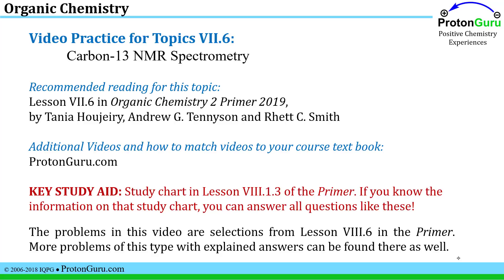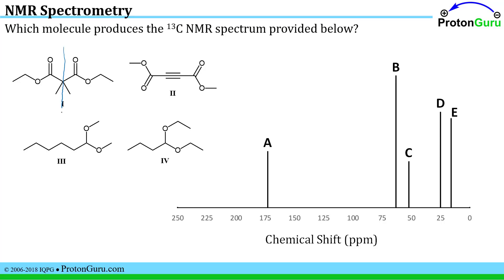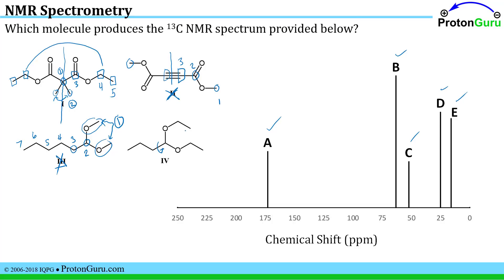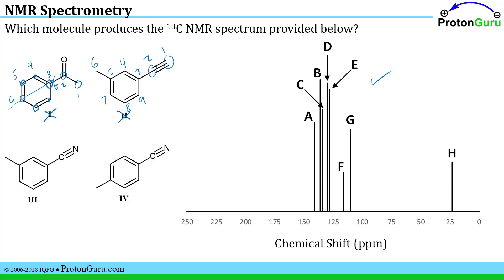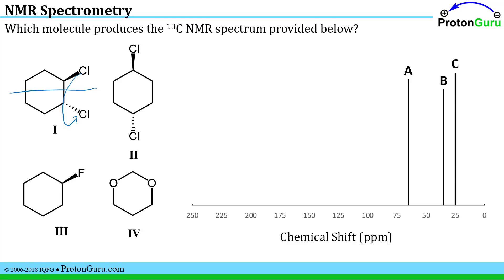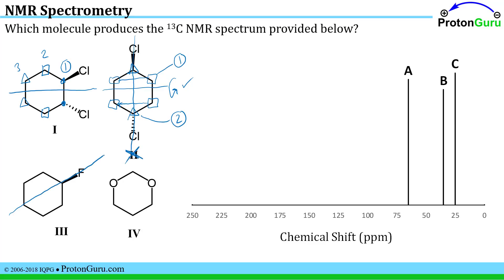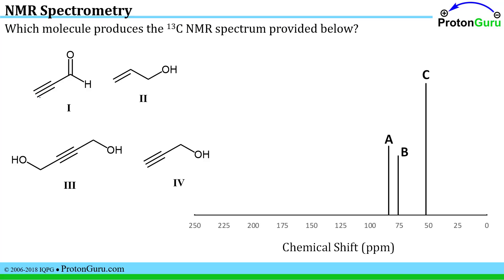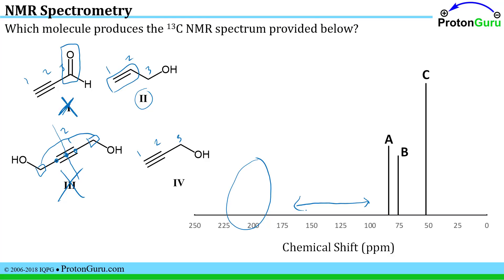Proton Guru Practice VII.6: Carbon NMR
These problem-solving videos from Proton Guru are designed to give you straightforward explanations for even complex organic chemistry problems! Quick, easy reading to get ready for questions like these are found in the Organic Chemistry 2 Primer 2019 (By Smith, Tennyson and Houjeiry). If you want to see what videos go with specific chapters in different books, you can find references and links on protonguru.com